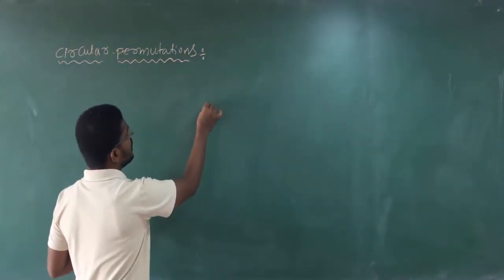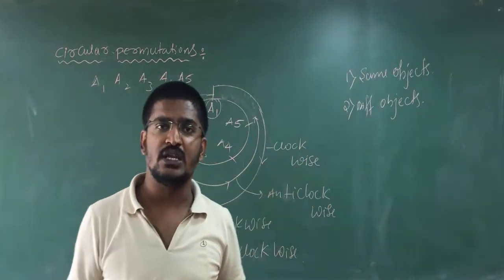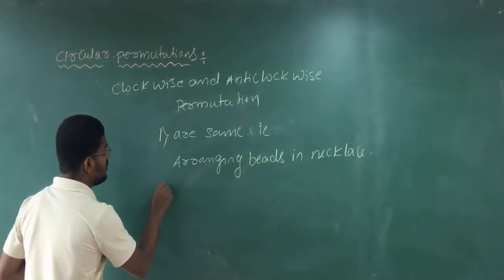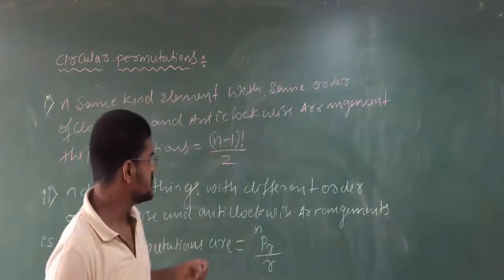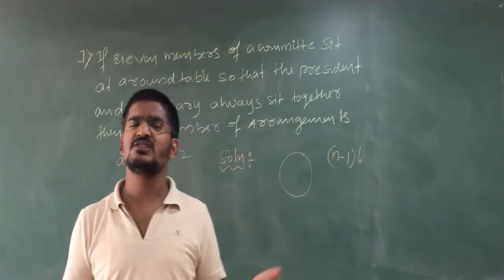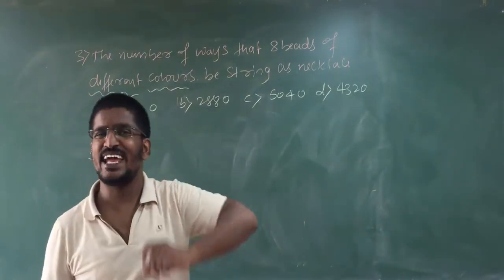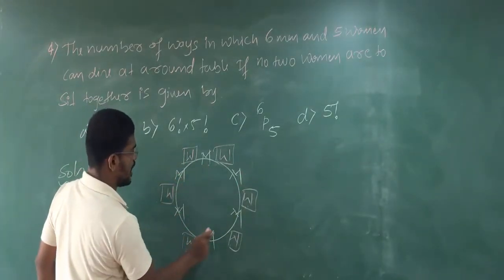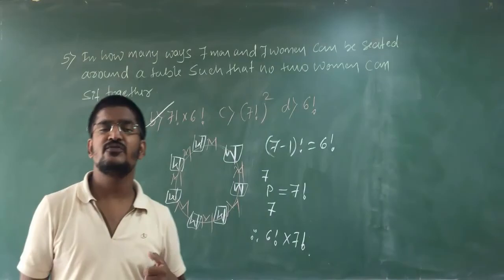NCERT |CIRCULAR PERMUTATION | IIT-JEE | PROBLEMS